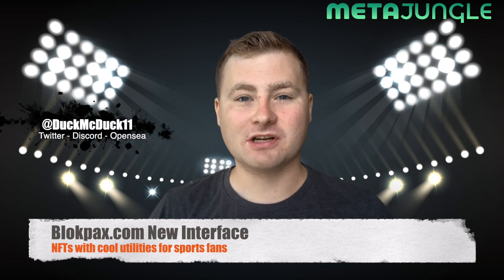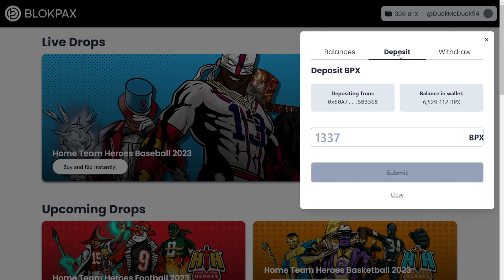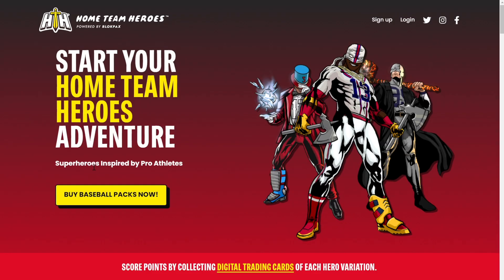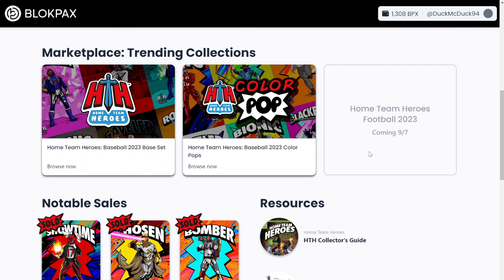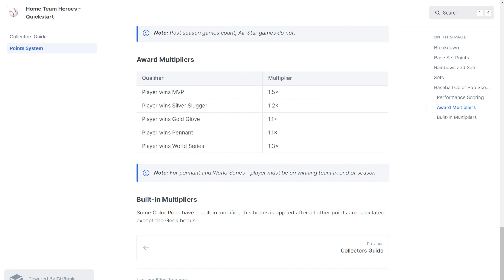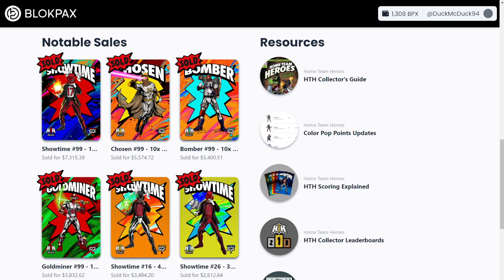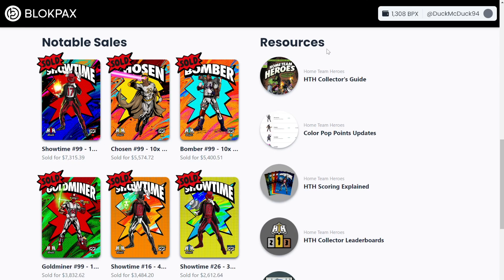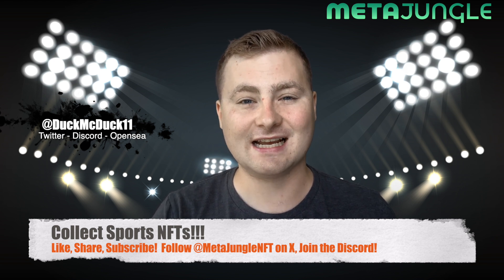Blokpax com New Interface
Collecting sports related NFTs can recreate the excitement you felt as a child when opening a pack of cards & finding something rare or collecting a book full of your favorite players…

Caleb is here to walk you through the new interface for Blokpax.com.  Watch to see how easy to use Blokpax.com is to use, and to find some awesome resources to get your collection started!

Chapters to review:
:43 - BPX Balance
1:36 - Account Profile
2:08 - Live Drops
2:28 - Upcoming Drops & Marketplaces
3:09 - HTH Collectors Guide & Scoring
4:19 - Color Pop Scoring Updates
5:13 - HTH Collector Leaderboards & Tools
6:16 - BPX Rewards Auctions

Learn more & stay up to date on the latest Blokpax & Home Team Heroes developments by joining & visiting the Physical Collectable NFTs channel.

MetaJungle provides free resources to empower NFT artist & collectors to find success in the NFT jungle.